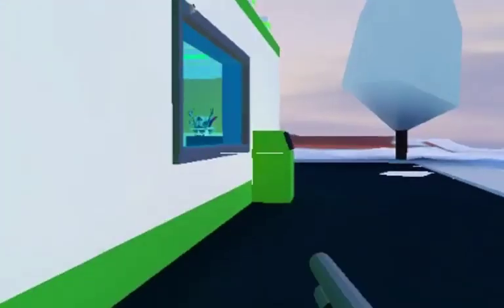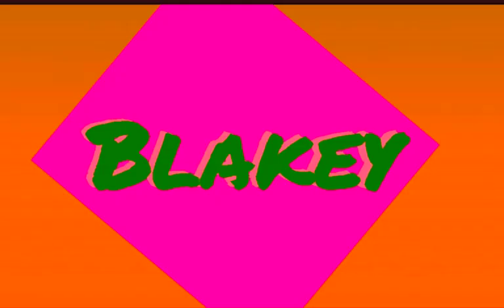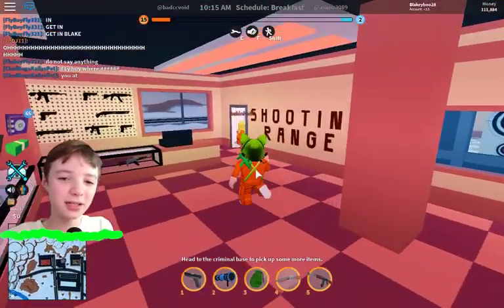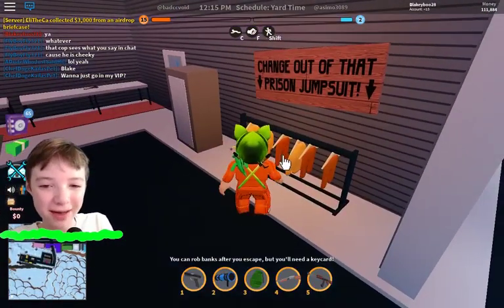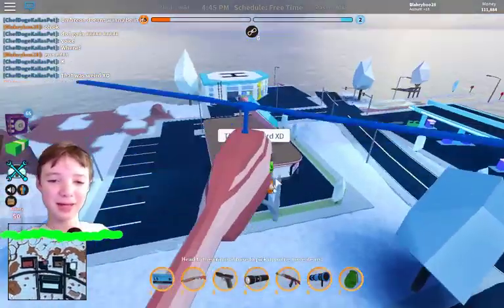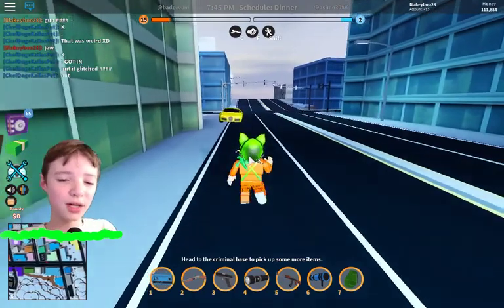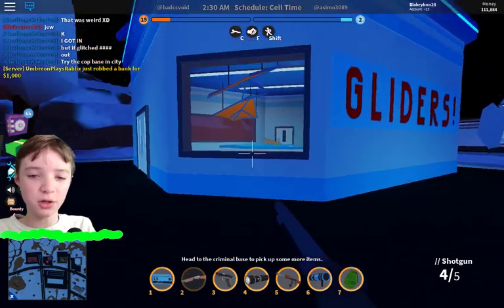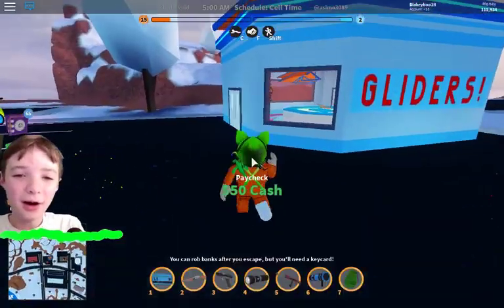How To GLITCH In JAILBREAK!!! 😍 😱 (Roblox-Jailbreak) 100% WORKING!! 😇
💚 How To GLITCH In JAILBREAK!!! 💚

AND...
💚STAY WOW!💚